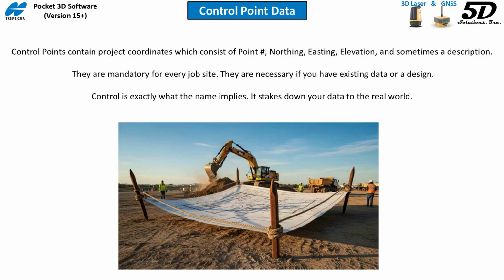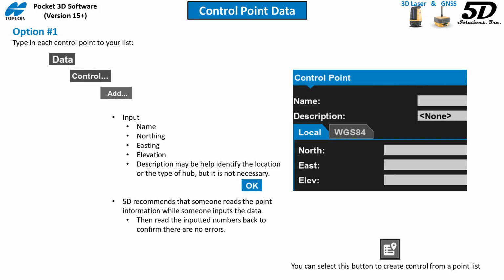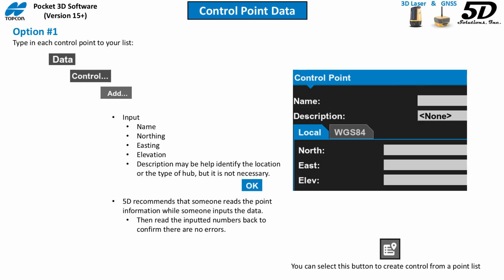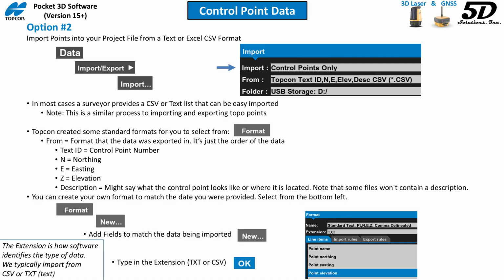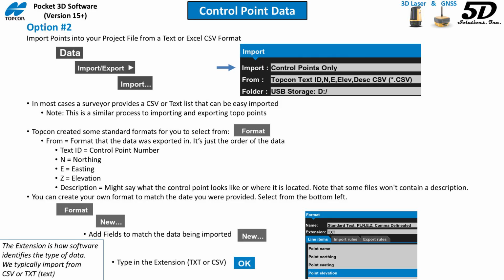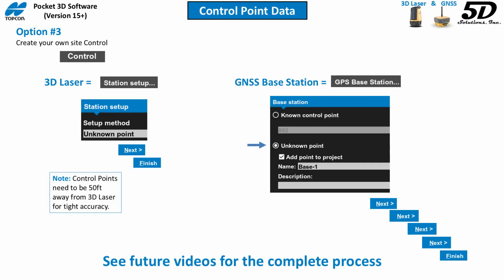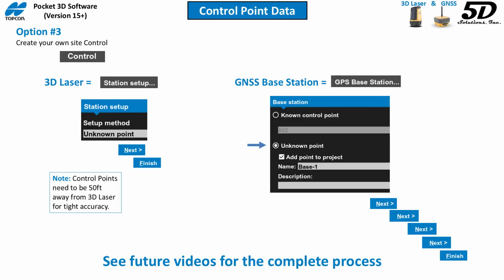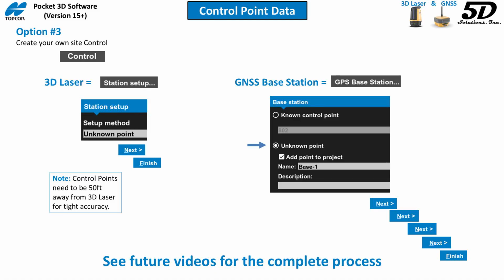Control Point Data - 3D Laser & GNSS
Quick Guide Focus = 3D Laser (LN Series) - And/Or - GNSS Grade Management System (GMS)
Manufacturer = Topcon Positioning Systems, Inc.
Software = Pocket 3D (version 15 or higher)

In this video, we walk you through establishing the control point data you wish to use for the site.

Option #1 : Create your own control for the site

Option #2: Type in control points

Option #3: Import control points from a text or CSV file

Contact 5D Solutions, Inc. for additional information

Video 2